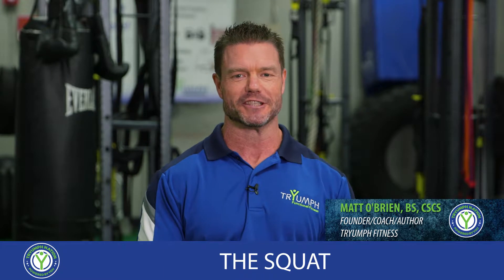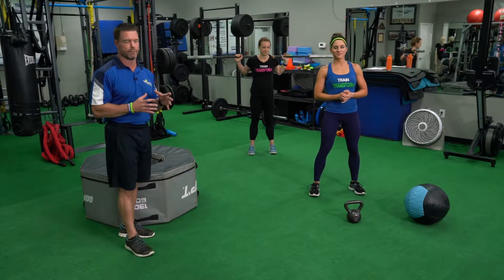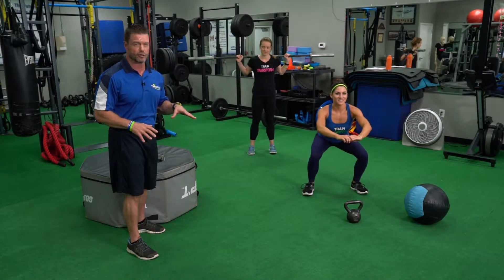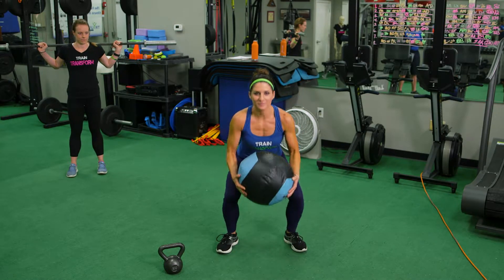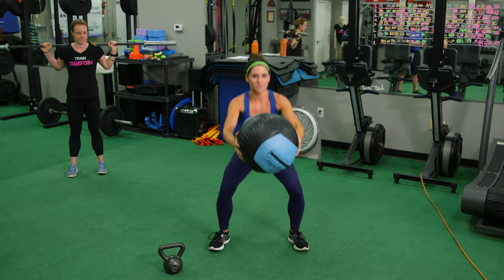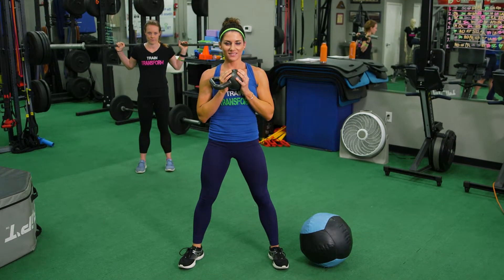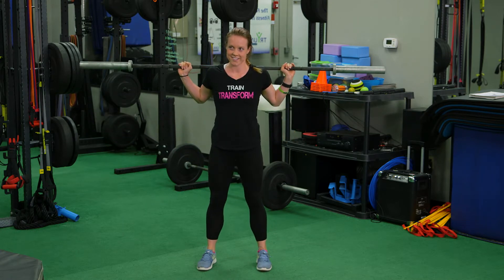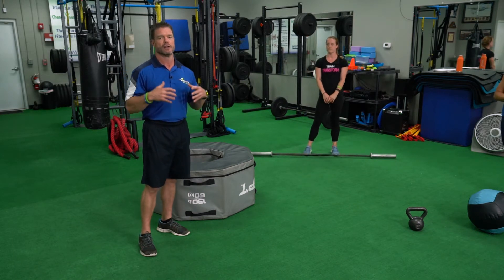07 Squat 080618